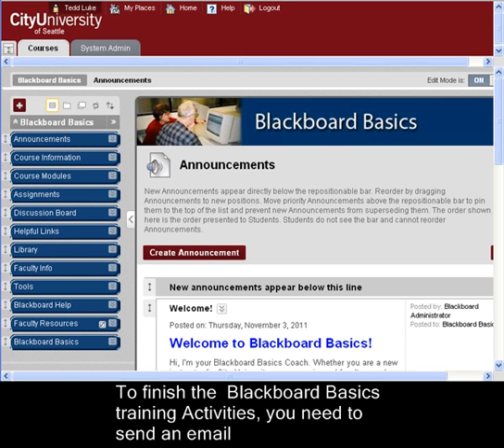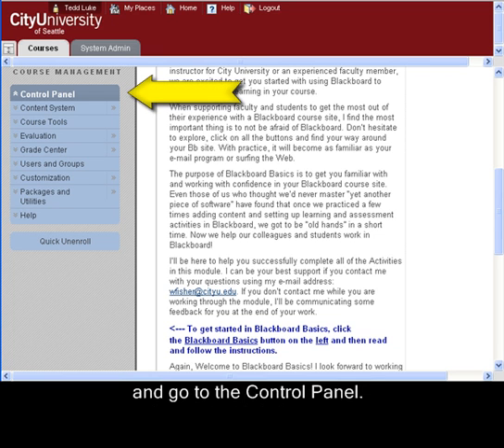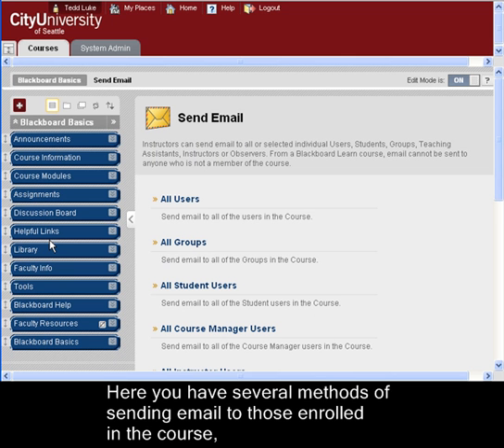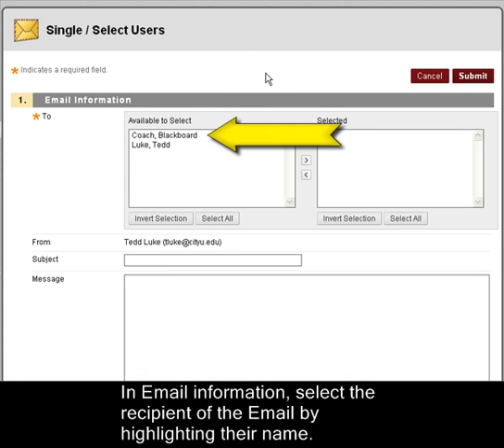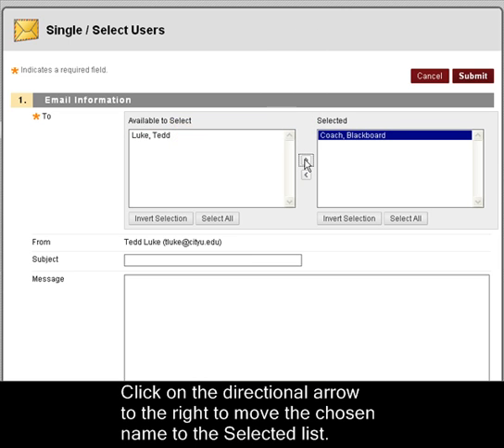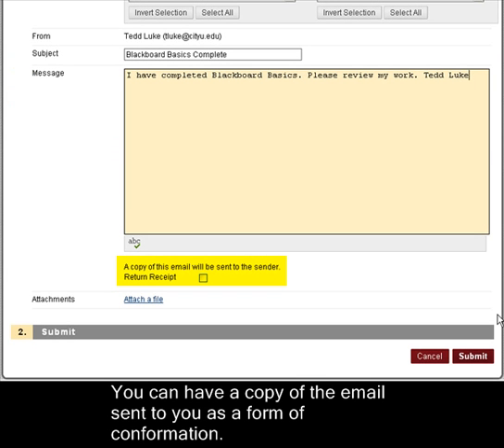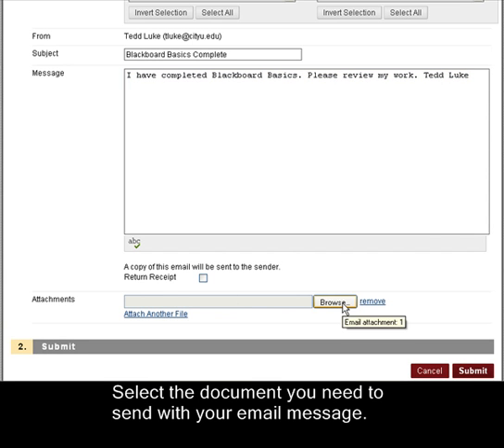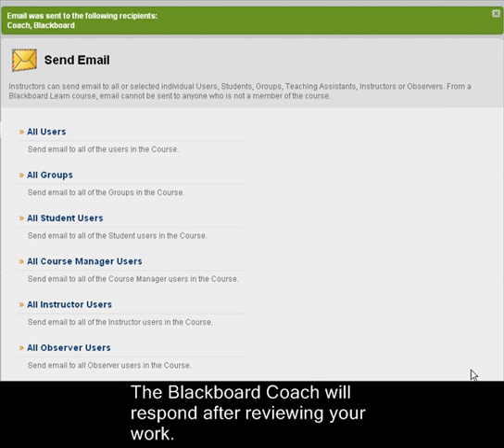BBB 9.1 Send Email